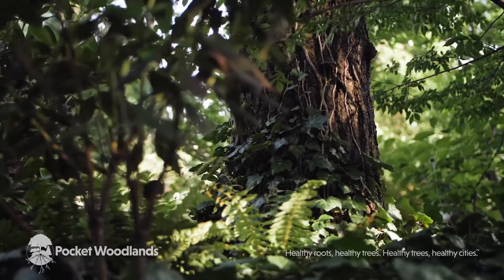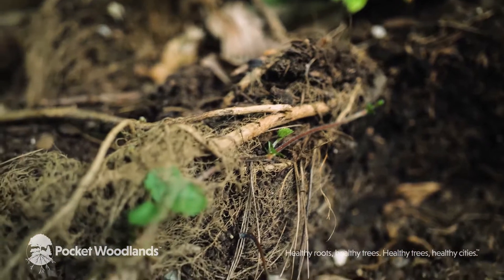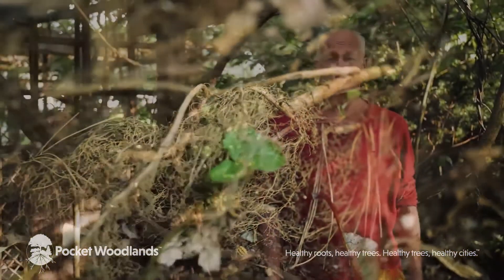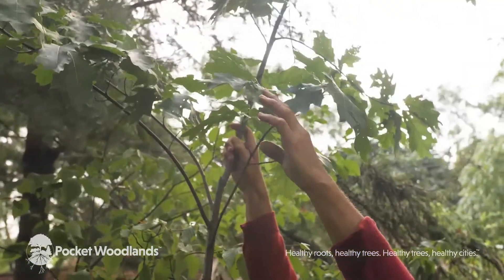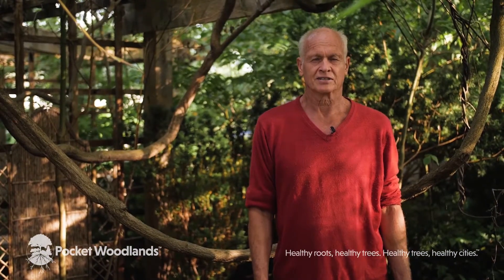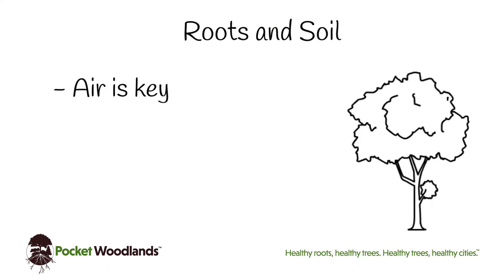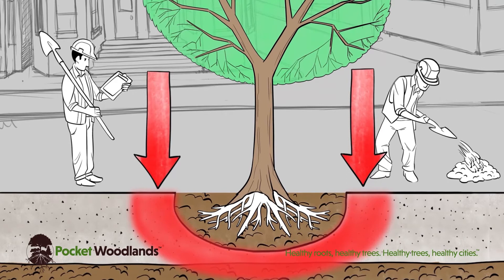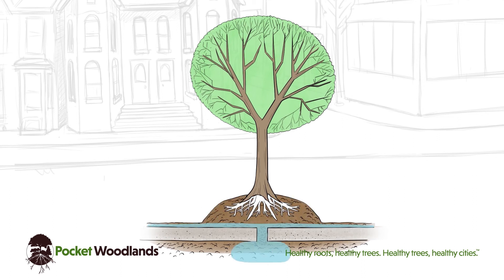Pocket Woodlands® Impact of Tree Planting Methods Intro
Why are urban city trees dying? Learn how to plant a tree so it survives in the city. A case study on how to grow trees to full maturity in cities and municipalities.